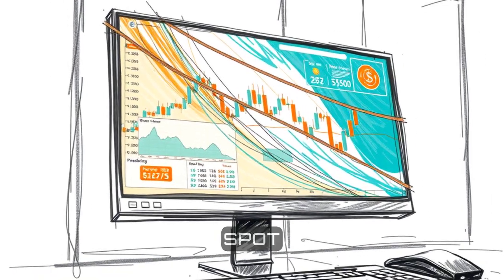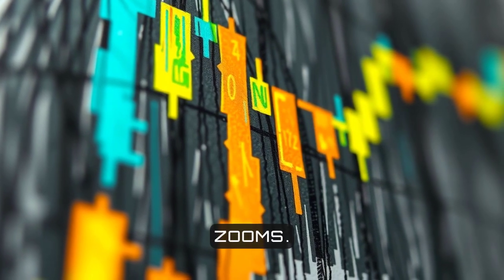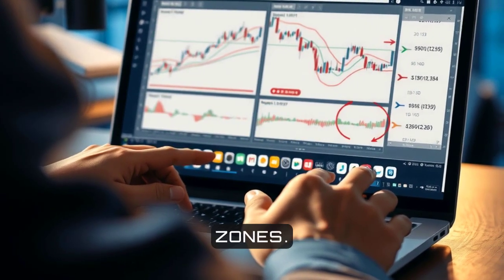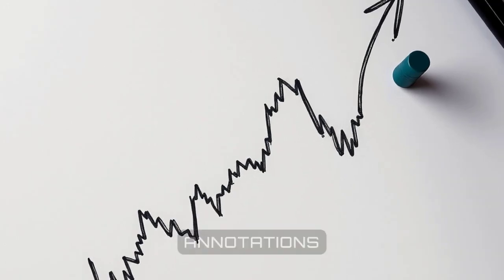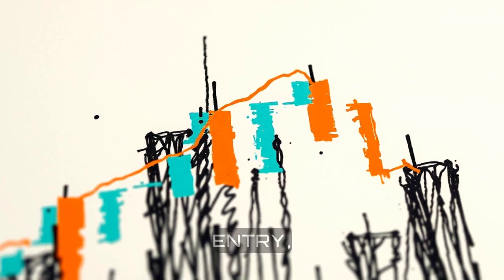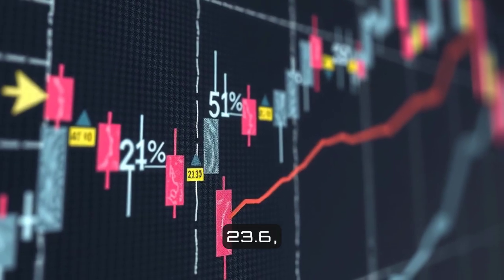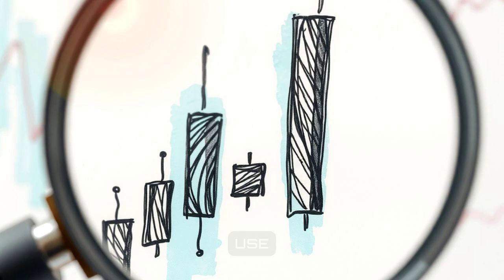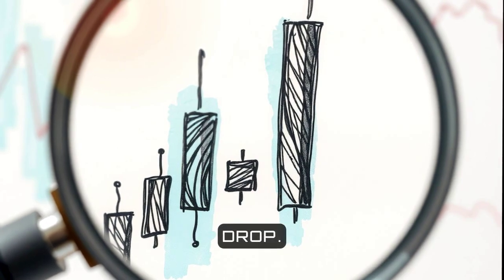Why the Expert Option Fibonacci Tool is a Game Changer for Traders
The Fibonacci tool on Expert Option can seriously upgrade your trading accuracy. Learn how to use Fibonacci levels to find entries, exits, and key support and resistance zones.